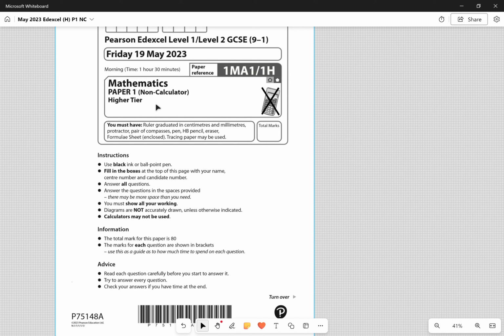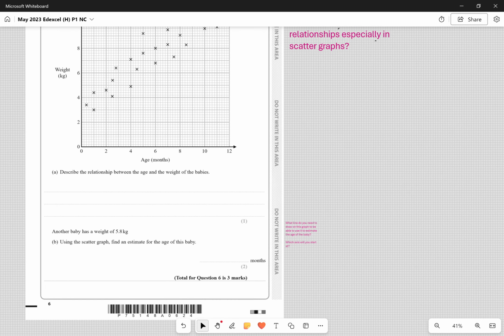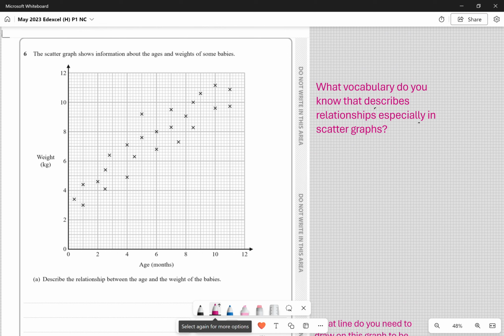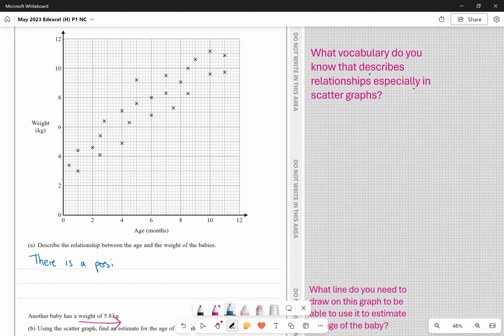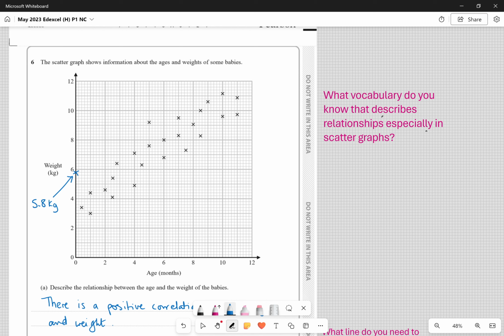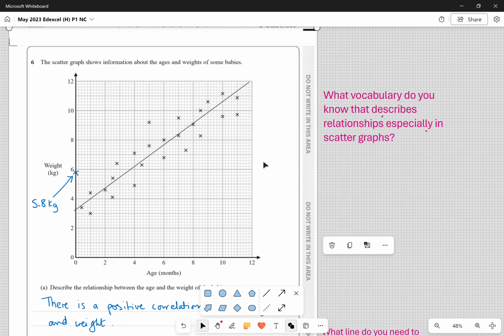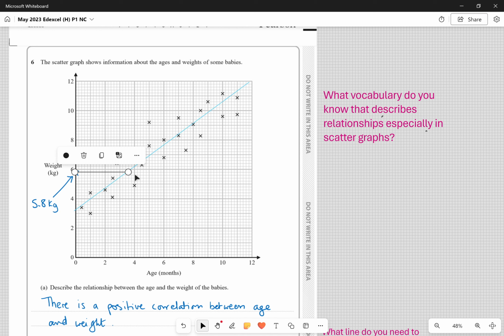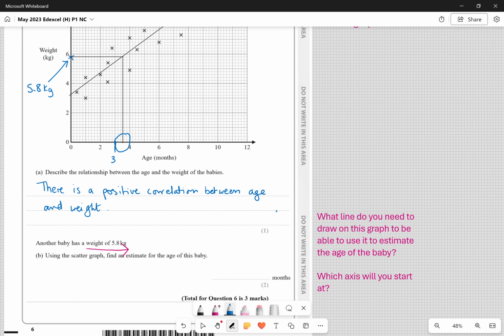Edexcel May 2023 (Higher) P1 NC Question 6